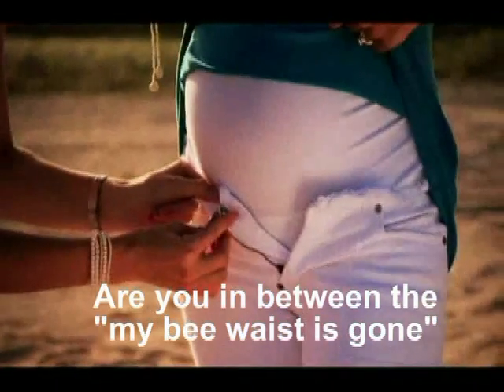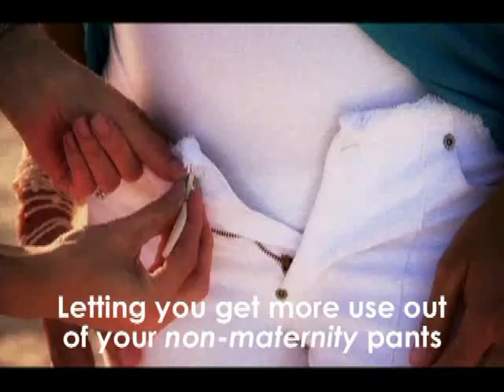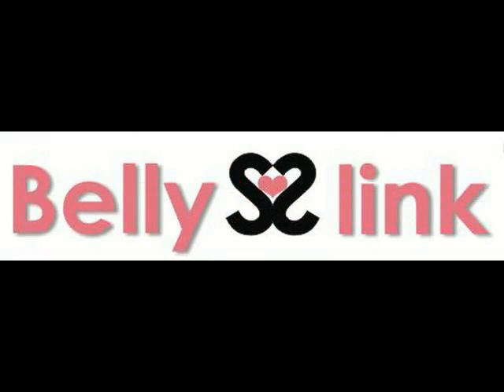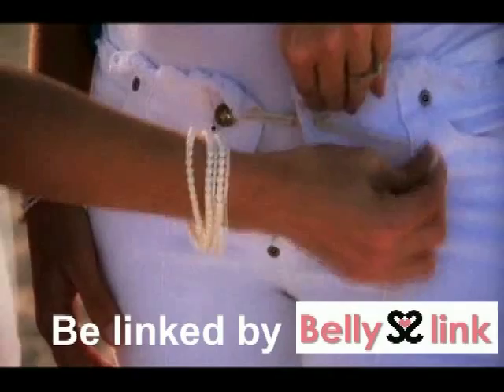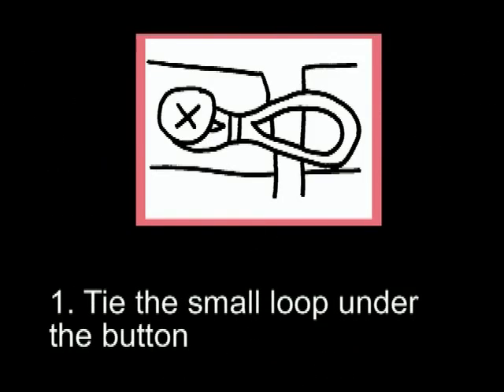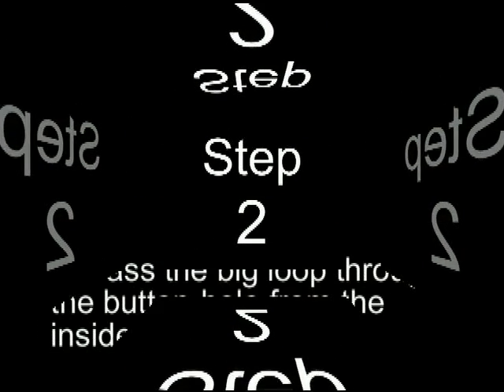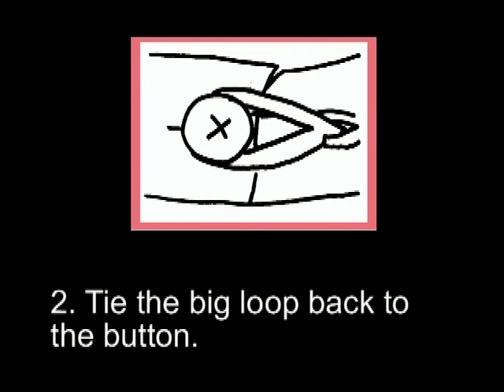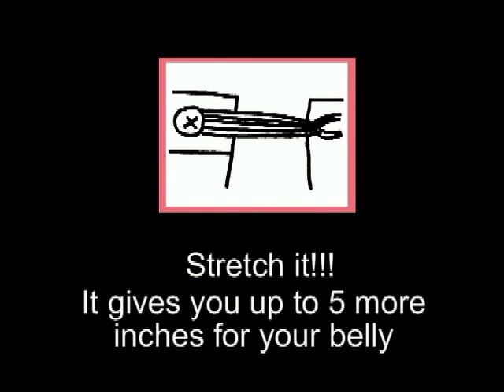Bellylink™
You can wear your sexy pants while pregnant.  Belly Link is designed for women in the first months of pregnancy when they start getting a little belly but have not gone to a full pregnant belly.  Belly Link allows you to wear your non-maternity clothes while pregnant.